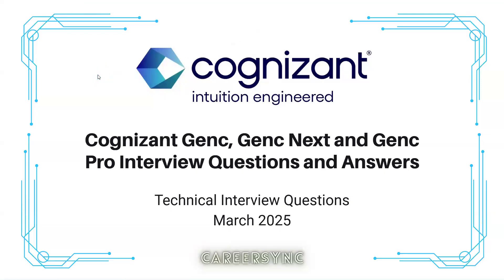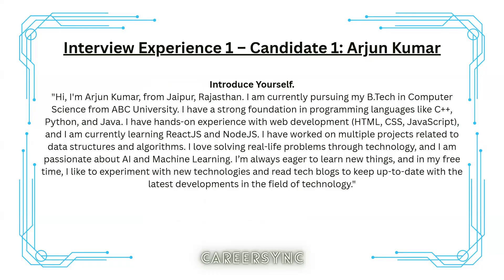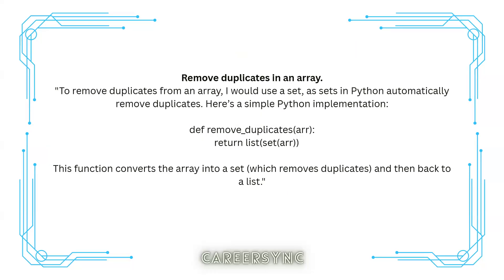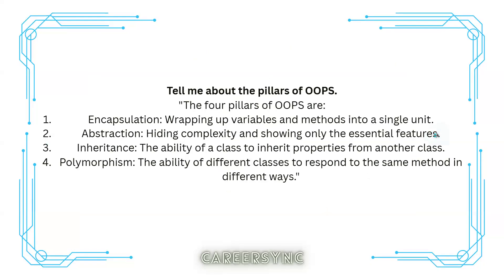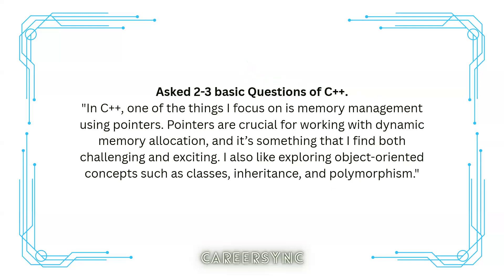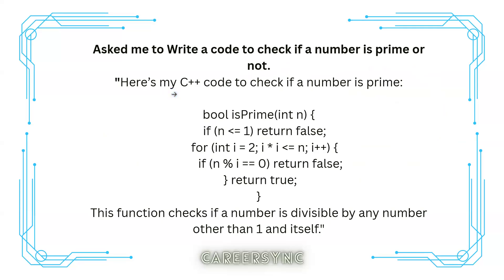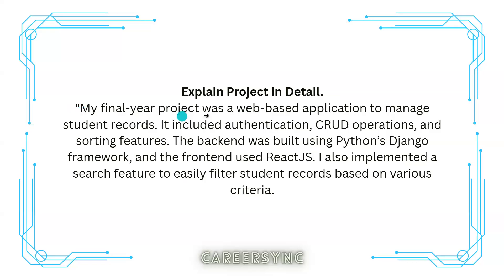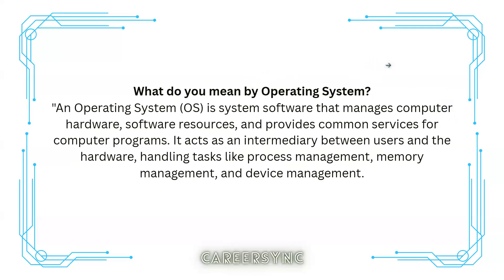Cognizant GEN-C Live March 2025 Interview Experiences | Students Share Their Interview Journey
In this video, get an inside look into the real interview experiences of selected candidates for Cognizant GEN-C Live March 2025! Watch as three B.Tech students from India share their personal stories, responses to common coding and technical questions, and the challenges they faced during the interview process.
For PDF versions of this interview guide and more updates, join our Cognizant GEN-C Interview Preparation Telegram channel
💻 Topics Covered:

Introduce Yourself: How candidates present themselves, their skills, technologies, and achievements
Coding Challenges: Remove duplicates from an array, prime number checks, and more
Core Concepts: Lists, Dictionaries, Inheritance, and the four pillars of OOPS explained
Project Discussions: Detailed explanations of student projects with a focus on real-world applications
Soft Skills: Strengths, weaknesses, and why they want to join Cognizant
Interview Questions: Operating System basics, Function Overloading vs. Overriding, and more